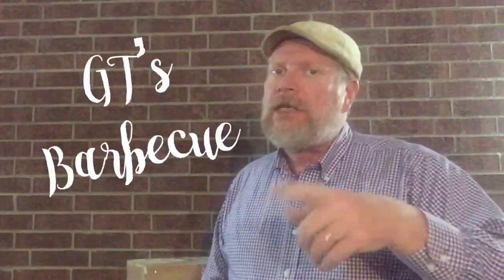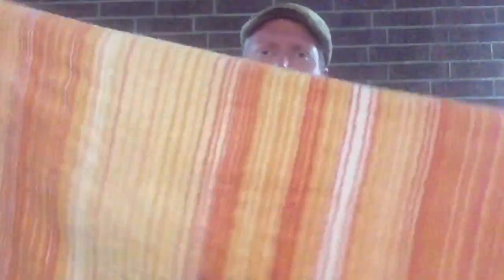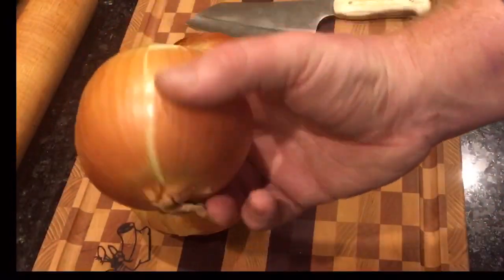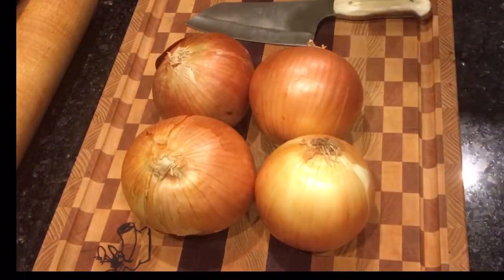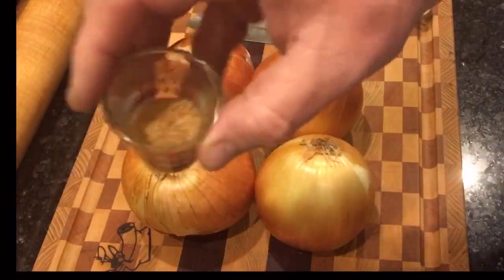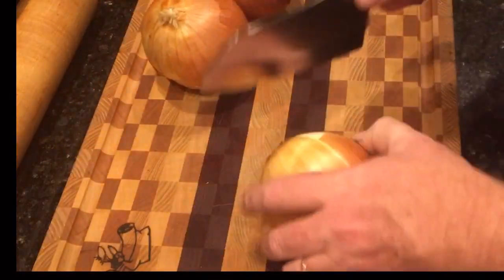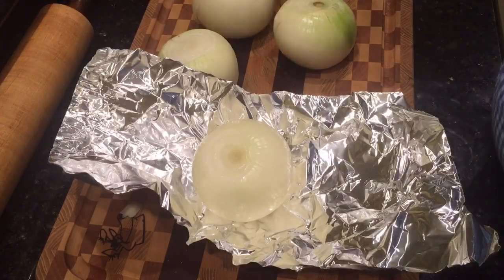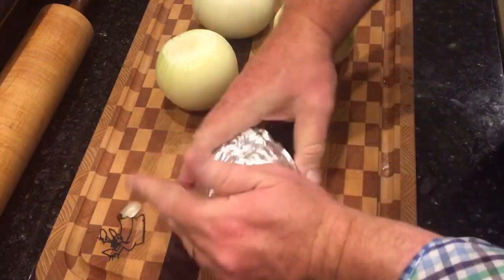Roasted Walla Walla Onions, on an Old Smokey Classic 18” Grill, Thanks to GT’s Barbecue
I was sent some world famous Onions from Walla Walla, Washington by GT’s Barbeque.  I roasted them with four different flavors over charcoal on my Old Smokey Classic 18” grill.